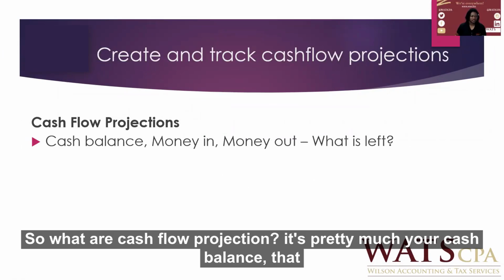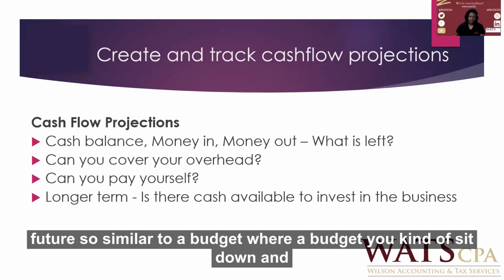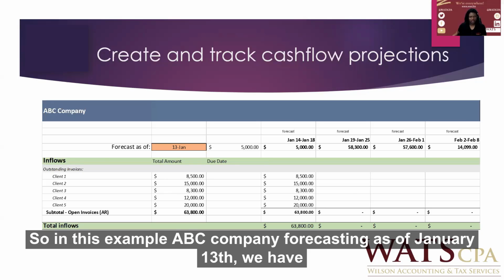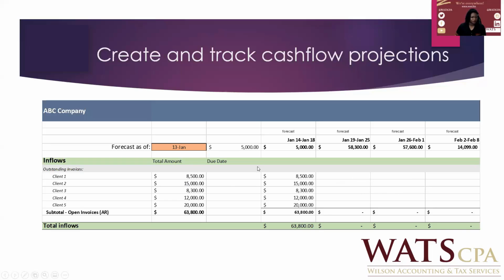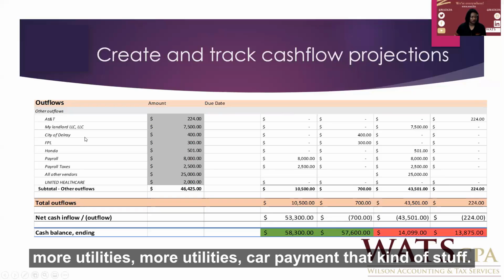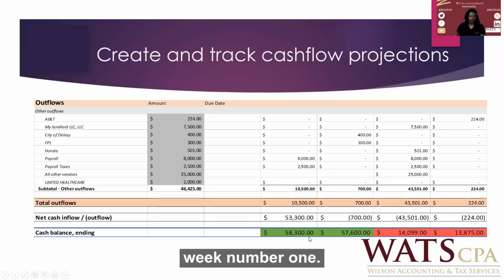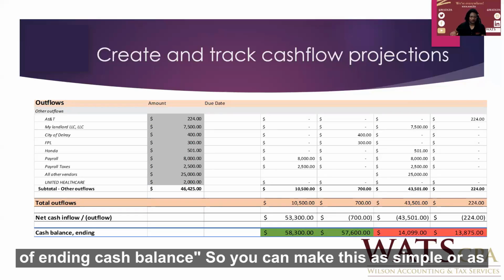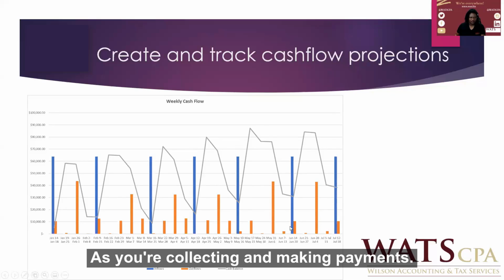Create and Track Cash-flow Projections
Tax Tip Thursday

WATS CPA is a virtual accounting firm that offers CFO advisory, outsourced accounting, and tax solutions to childcare providers. We are very passionate about helping our clients reach their business goals.